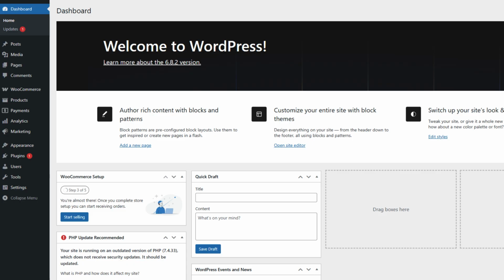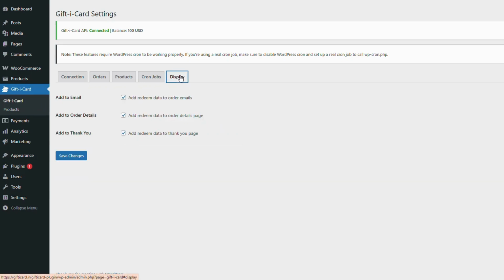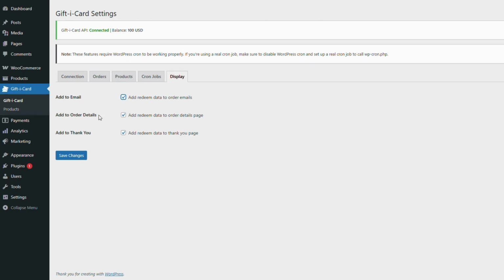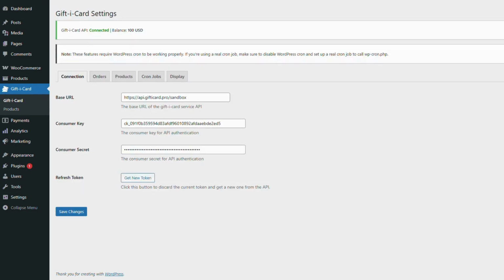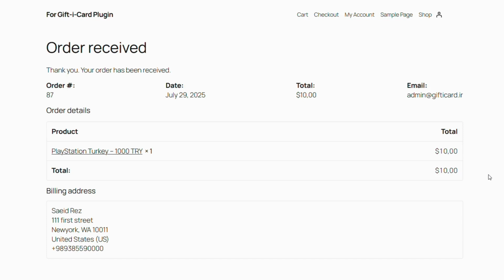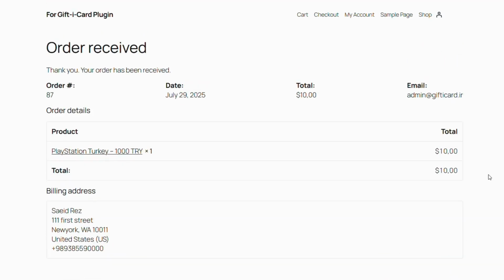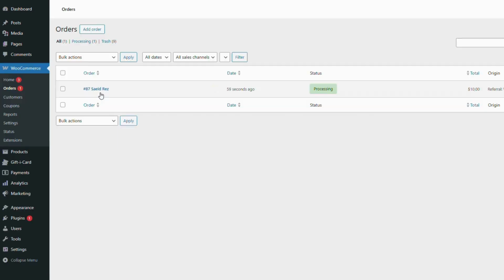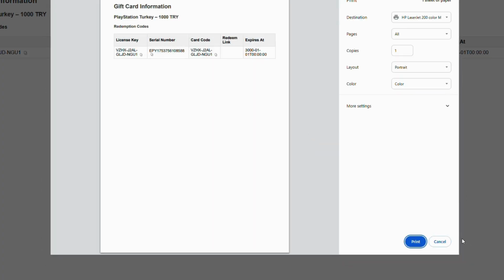Automate Gift Card Sales on WooCommerce - Part 5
In Part 1, we laid the groundwork by covering the essential prerequisites and installing the Gift-i-Card plugin. Part 2 dove deep into the order automation process, meticulously setting up what happens behind the scenes once a customer places an order. Our last session, Part 3 (or the previous part), was dedicated to product mapping, ensuring your store's products accurately correspond to their Gift-i-Card equivalents.
In this crucial Part 5, we switch gears to simulate the experience of a real customer. We'll walk you through placing an order in our test store to observe the entire process firsthand, with a particular focus on how the purchased charge codes are displayed to the customer.
We'll start by navigating to the Gift-i-Card plugin's display settings within your WordPress admin. This section offers three key options to customize the customer experience, which can be activated or deactivated based on your needs. These operations are tested on standard WooCommerce themes and popular store themes like WoodMart and Flatsome, where they work without issues.
You will learn how to configure the plugin to:
• Include redeem codes directly within the WooCommerce order completion emails. If enabled, every email sent by WooCommerce upon order completion will contain the codes.
• Add codes to the customer's order details page within their user panel. This allows customers to access their purchased codes anytime by revisiting their order history.
• Display codes instantly on the 'Thank You for Payment' page immediately after a successful transaction and redirection back to your site.
An important consideration: The Gift-i-Card system only dispatches codes once an order has been fully completed on the service provider's end. This means that codes might not appear instantly on the 'Thank You' page. We'll demonstrate this delay, which can range from 15-20 seconds in a sandbox environment to typically 1-3 minutes (and potentially up to an hour) in a live production environment. To enhance user experience, we'll discuss how you might personalize the 'Thank You' page by adding a timer or a loading indicator. This helps inform users that their order is being processed in the background, alleviating confusion and ensuring peace of mind. You could also instruct them to refresh the page after a few minutes or check their user account.
Watch as we place an order for a "PlayStation Turkey 1000 Lira" gift card, observe its initial 'Processing' status, and then see the gift card codes automatically populate on the 'Thank You' page (after a refresh) and within the customer's order details in their user panel once the order transitions to 'Completed'. We'll also show you how the administrator views these completed orders with the attached gift card information.
Don't miss our next episode, where we will tackle another vital configuration: product inventory synchronization!